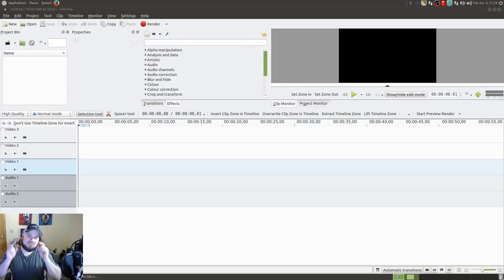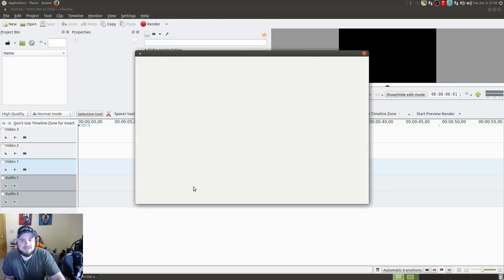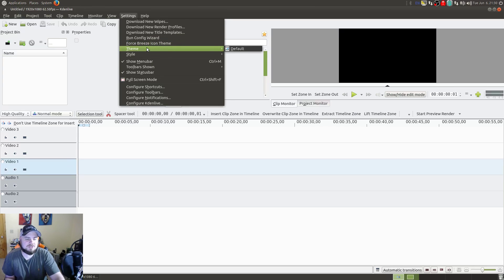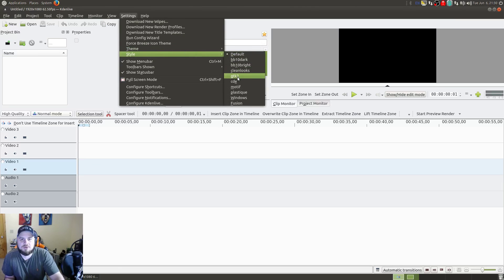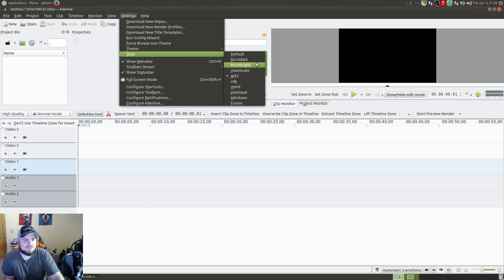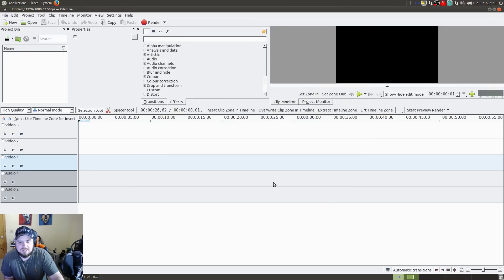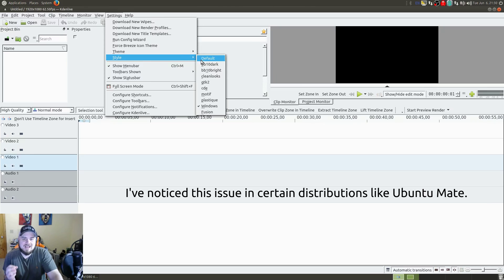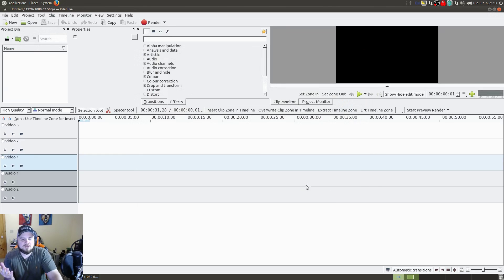KDENLIVE Blank Menu Fix - Ubuntu Mate and Other Distros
In this video I show you how to quickly fix the blank menu issue in Kdenlive that shows up in certain distros like Ubuntu Mate. In shooting some videos for Mate I came across this issue and wanted to share how I resolved it. Enjoy!